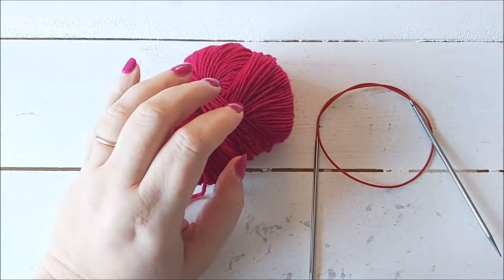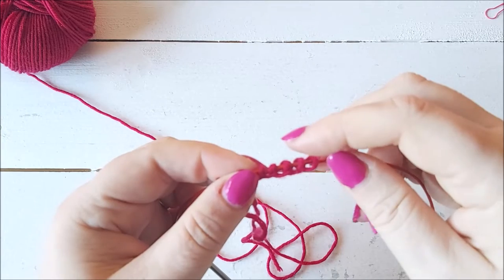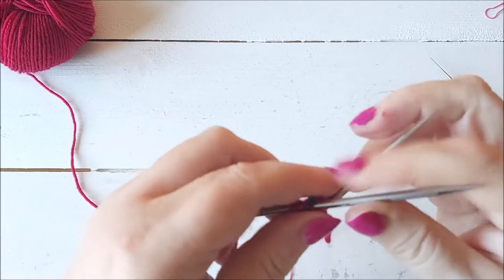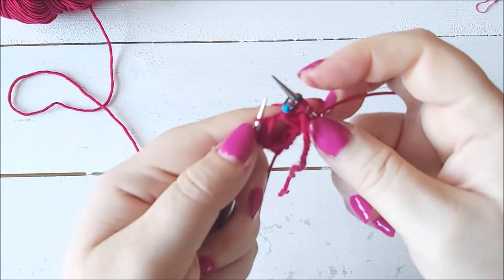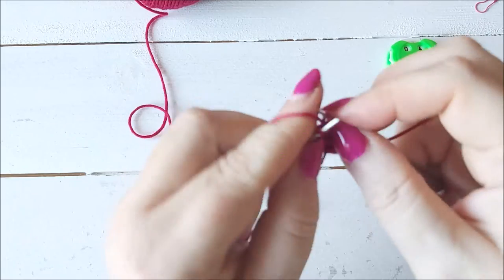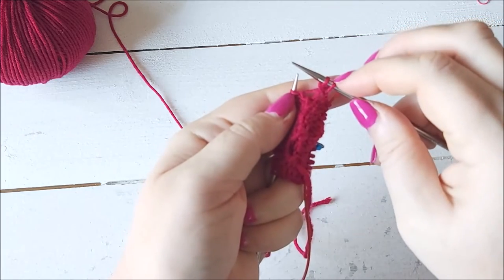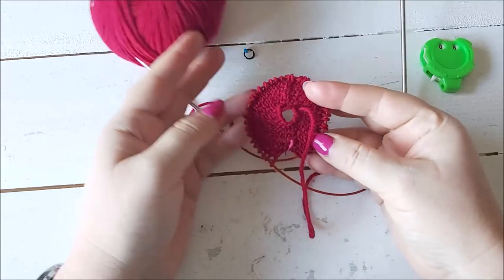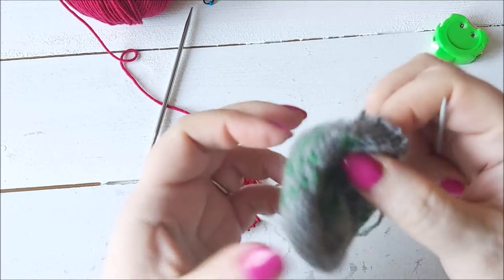Vlogmas - Jul Christmas Balls - Part 1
Fun little Christmas balls to decorate your home or tree. These little balls are worked in the round using either double pointed needles or a long circular needles (magic loop technique).

The next tutorial will be posted tomorrow, Thursday 12 December 2019.

You can find all the details and link to the pattern and list of tutorials in this blog post